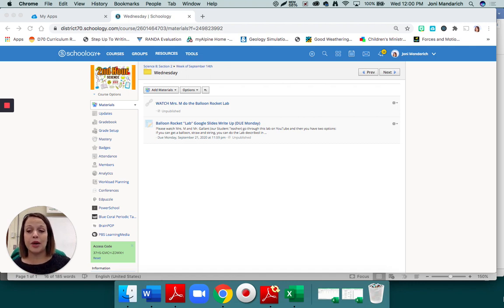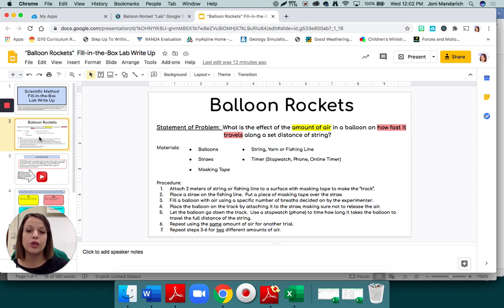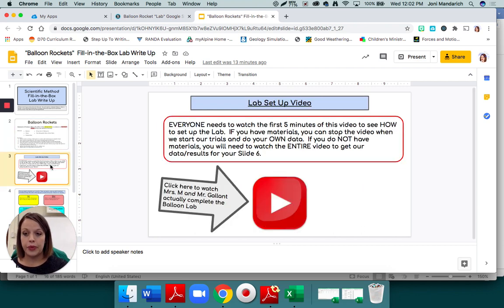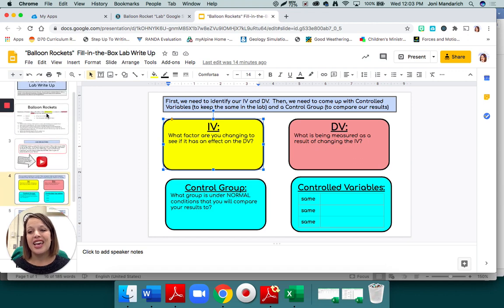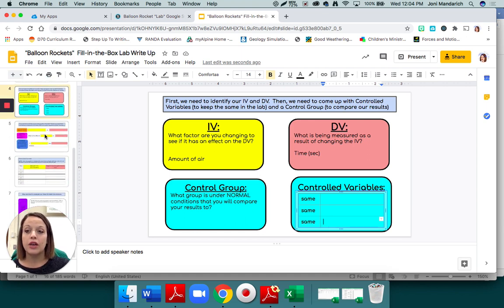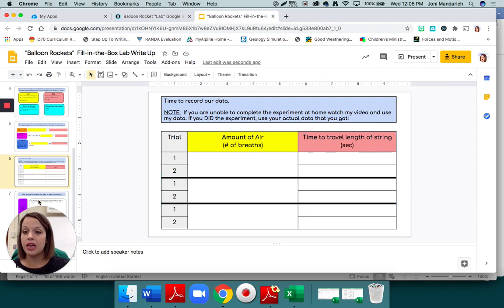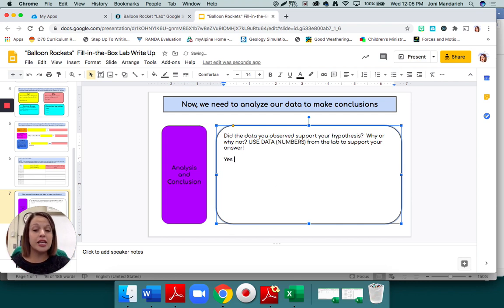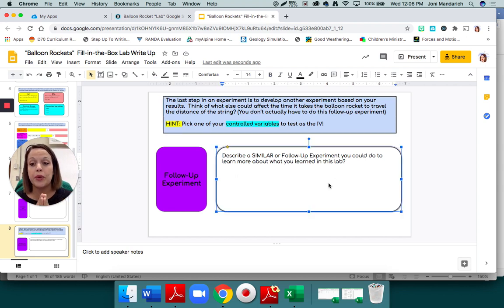Balloon Rocket Google Slide Instructions